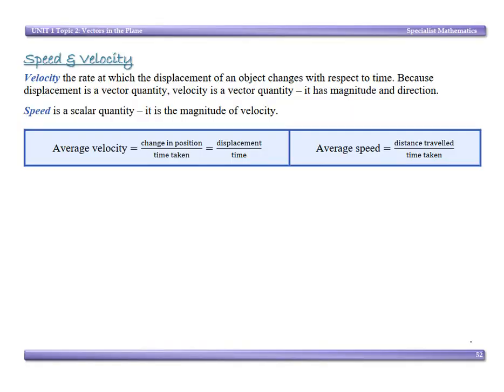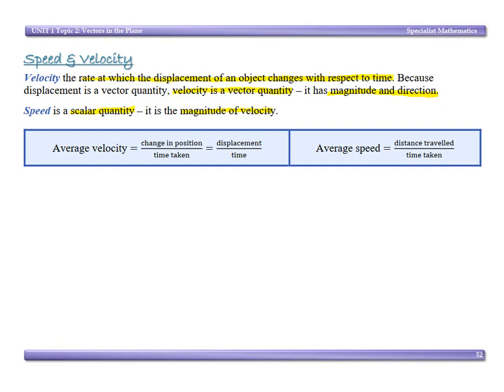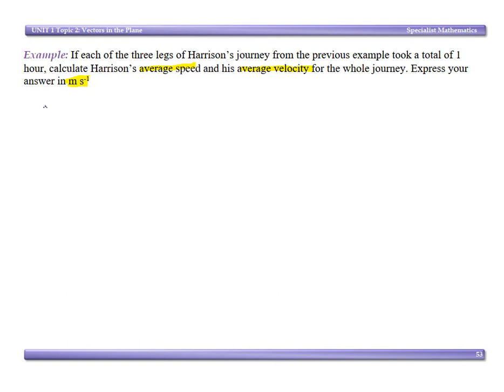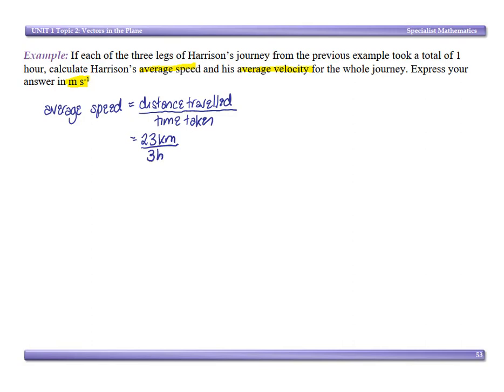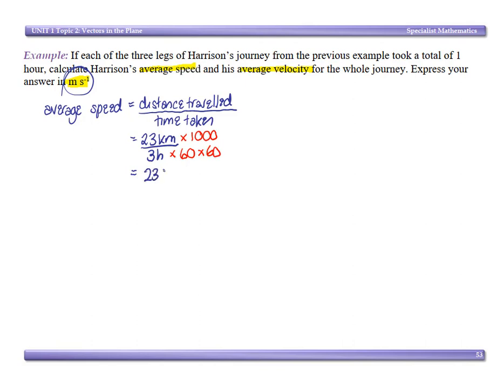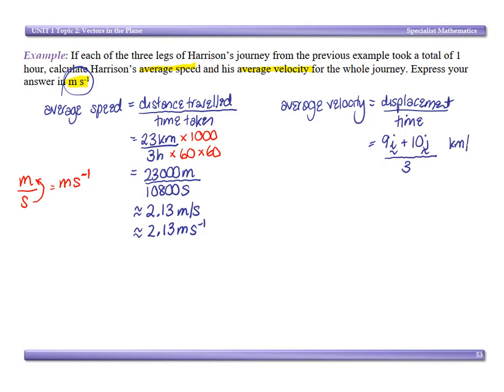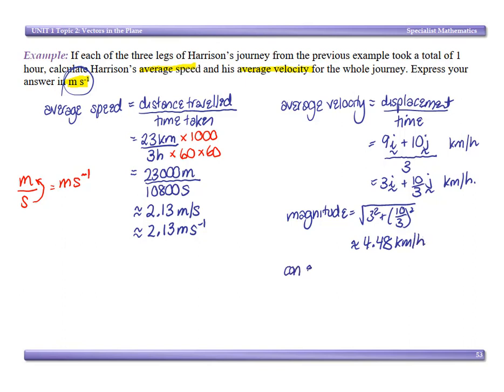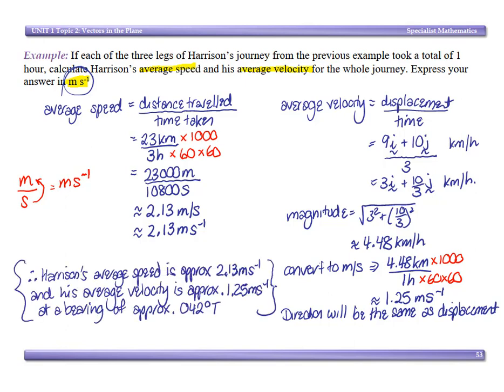Speed and velocity